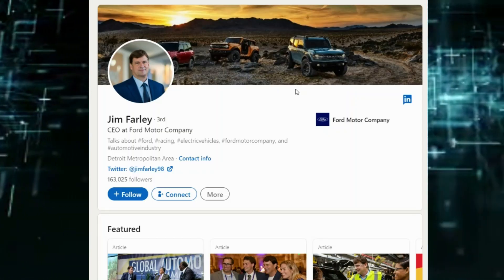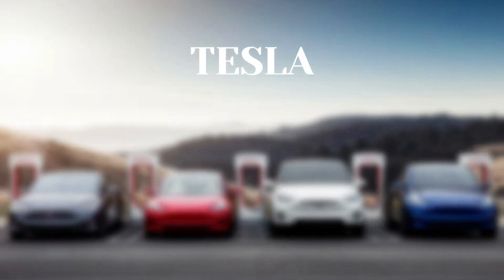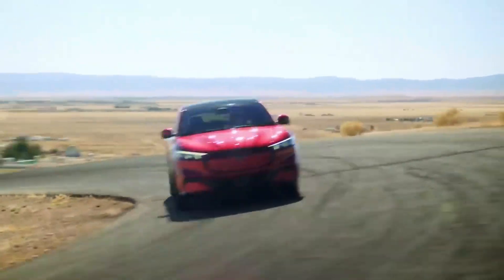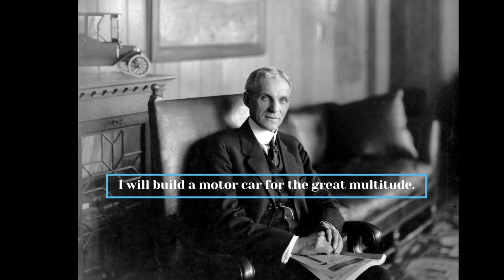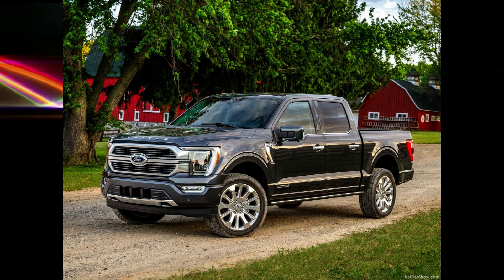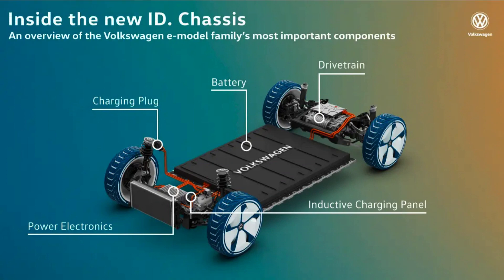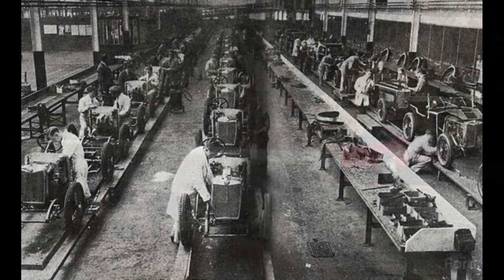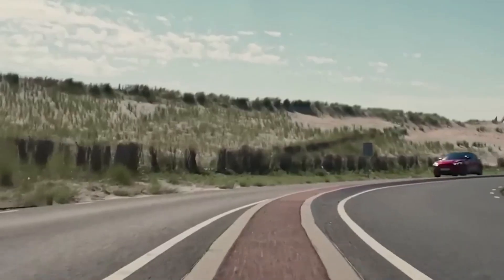Ford CEO Shocked Entire Industry With $20k Electric Car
This December, ford achieved its goal of becoming the 2nd most popular EV maker in the US. The company has released a bunch of amazing electric cars in the past couple of years. Unfortunately most of them are too expensive for you and me. Ford realizes that capturing the low income segment of customers is important which is why they plan to introduce their cheapest electric car. In this video we look at ford's cheapest EV offering and see whether it is worth it or not.
Ford has been planning an affordable EV for the past couple of years now but they've kept it under wraps until Martin Sander, head of Ford's Model E electrification division finally confirmed that it would arrive in early 2023. This new Ford will be the first mass produced low cost EV. This new Ford will be a cross over built to compete with Tesla's model Y, Volkswagen's ID 4 and the Toyota BZ4X. Ford wants to rebrand its design identity and its rumored that the new affordable Ford will have boxy design cues ,taken from the popular Bronco and blended with a futuristic, all in one grille. There's also going to be the trademark light bar connecting both headlights.
Ford teamed up with Volkswagen and is utilizing its MEB platform to underpin this new EV. This is a versatile platform that is used by the Audi Q4 E-tron, Cupra Born, Skoda Enya, Volkswagen ID3, id4 ,id6 and the Volkswagen ID Buzz. We can  therefore estimate its efficiency and expect it to produce 295 horsepower and reach a maximum range of 275 miles on a single charge. The battery supports DC fast charging but can be charged at home on a 110 or 240 volt connection. Ford claims this will give the driver an extra 32 miles of range per hour with home charging.
Ford's next generation sync infotainment system uses machine learning to customize each driver's experience fully. There's a large 15.5 inch touchscreen that allows easy access to the system's array of apps which we expect to be included. Ford's support over-the-air updates have been a game changer for resolving small recalls that can now be fixed with a software change.
Henry Ford introduced the Ford Model T 100 years ago, a revolutionary car at the time. He famously proclaimed that he'd build a motor car for the 'great multitude'.  It would  be so affordable that everyone lwill be able to own one. He  wanted his cars to be within reach of the middle class and he worked to keep prices low by using efficient production methods and keeping his labor costs down. The Ford Maverick followed this principle. They delivered a car for the masses far more affordable than any competing pickup on the market. Now Ford is set to do it again and a price even lower than the Maverick which starts at 23670$ is expected for this new release. Suppose they can deliver an all-electric SUV crossover for 20,000 $, in that case we could be approaching the tipping point of mass adoption. Jim Farley has accepted the task of transitioning this 100 year old company from a floated Blue Chip that was comfortable to a fast and lean EV company , capable of seriously challenging Tesla.

Topics Covered in this Video-:

tesla
ford maverick
ev
ford
ford maverick review
2022 ford maverick
ford maverick 2022
ford maverick hybrid
ford bronco
ford mustang
ford everest 2022
2022 ford maverick interior
electric cars
ford cheap car
ford